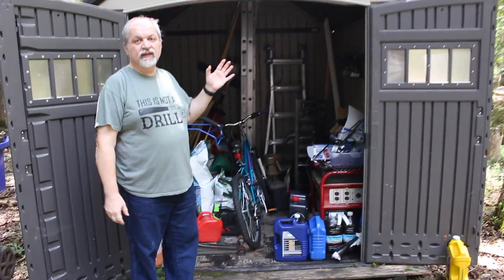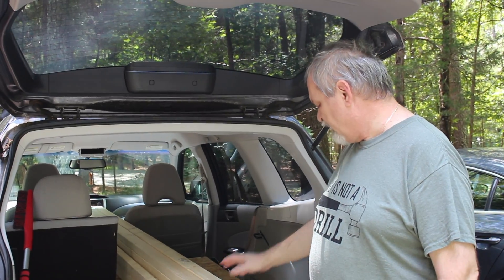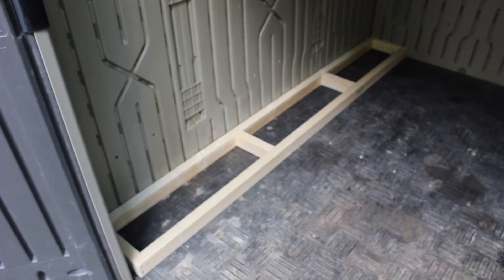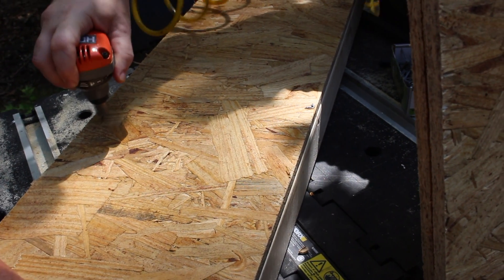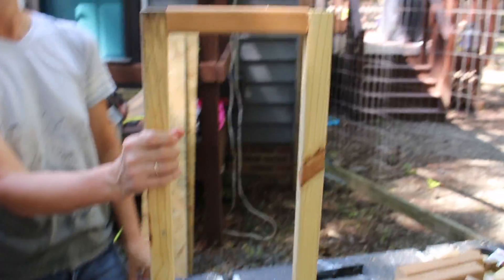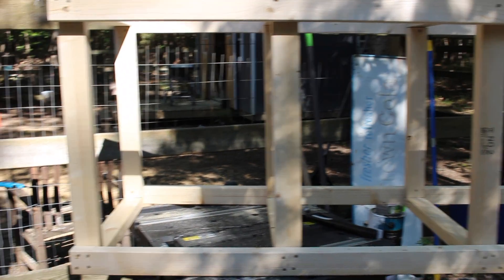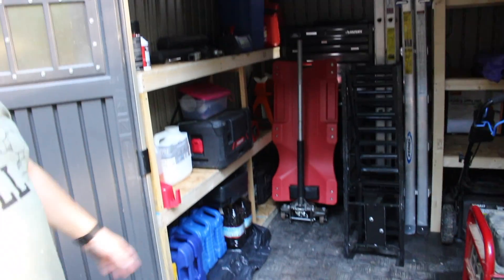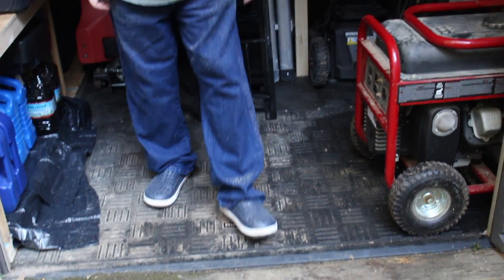Amazing storage shed transformation: Learn how to build shelves!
In this episode, we transform a basic plastic shed building shelving that increases its utility and makes it more organized. As always we show you all the steps